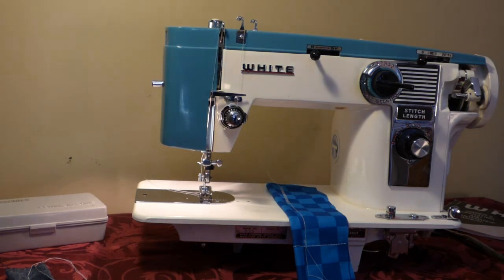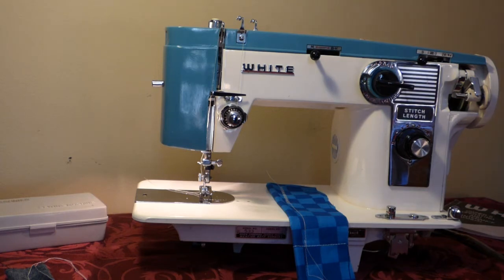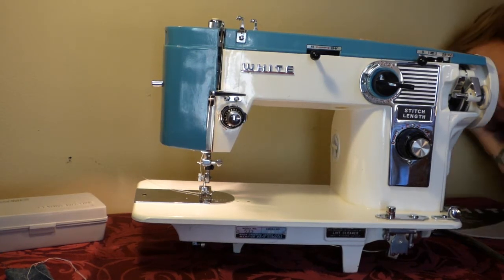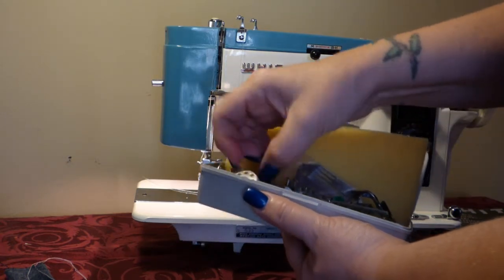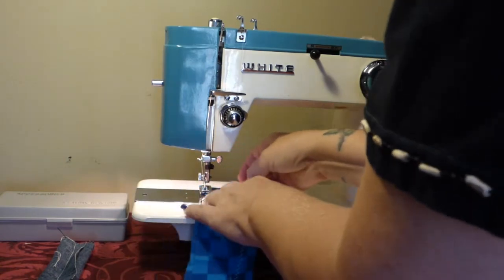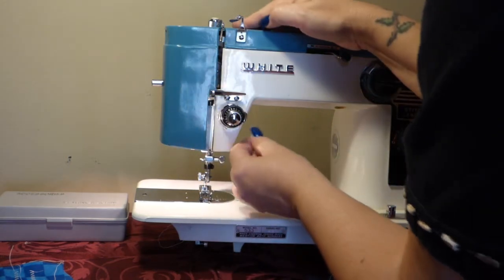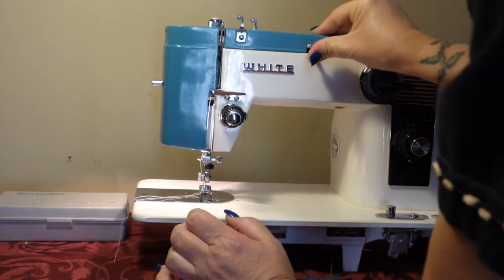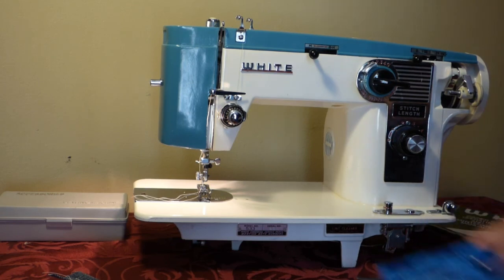NIFTYTHRIFTYGIRL: Vintage White model 533 sewing machine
Find us on ebay! we are seller niftythriftygirl ... received serviced and ready to work!